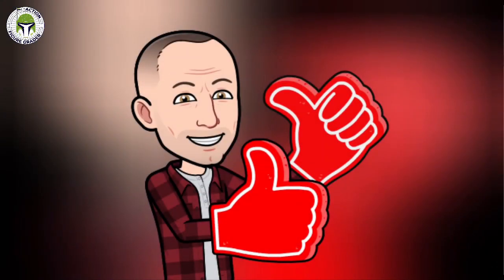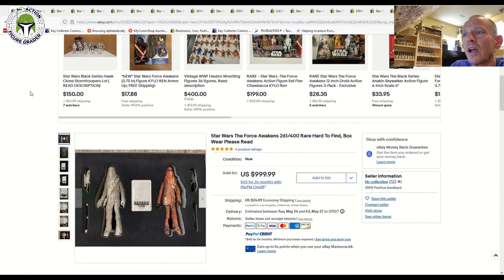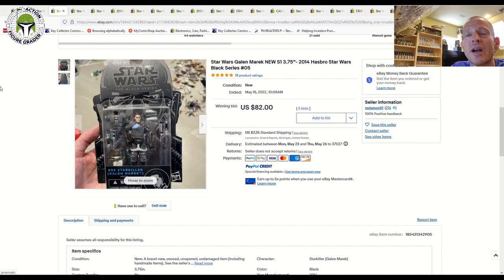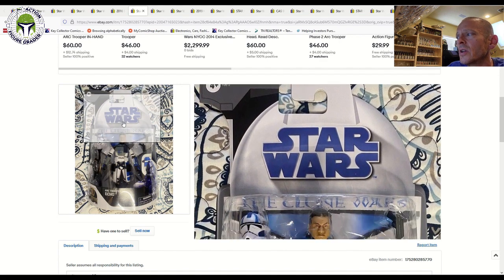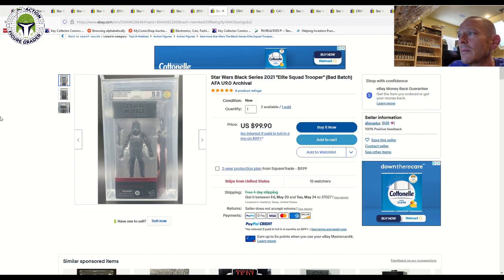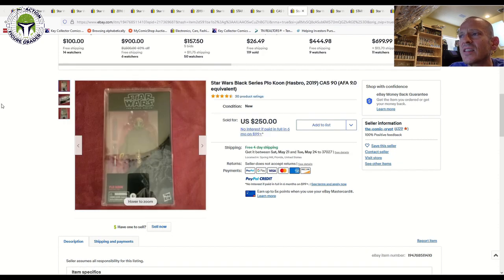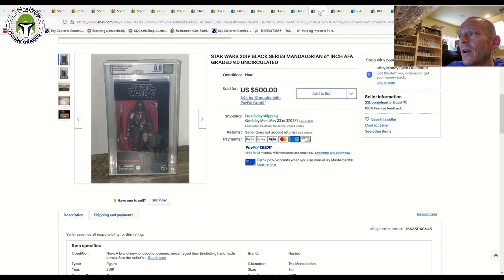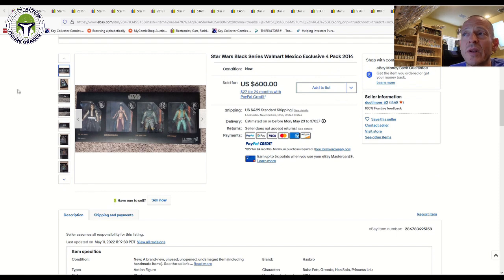Star Wars The Black Series Price Guide | Is The Black Series Struggling?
Subscribers have requested another market update on Hasbro The Black Series items that sold recently.  Is The Black Series on the way out with collectors?